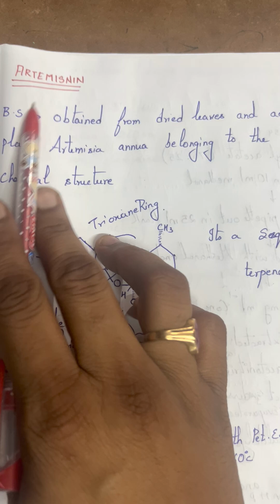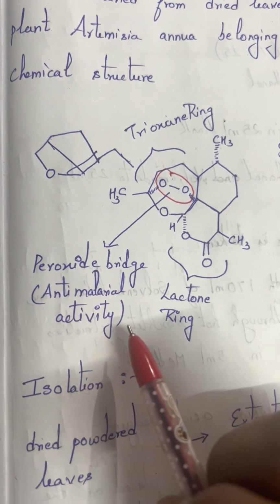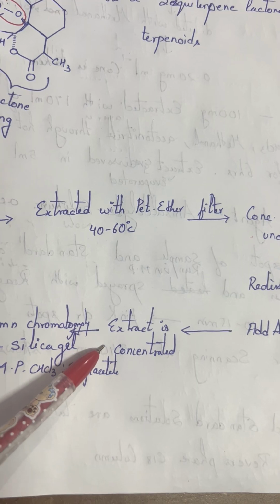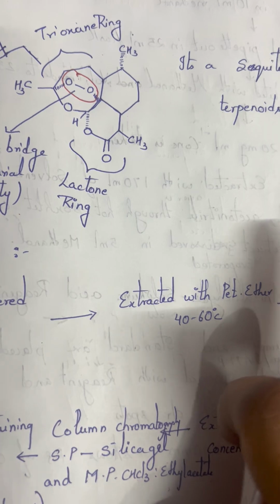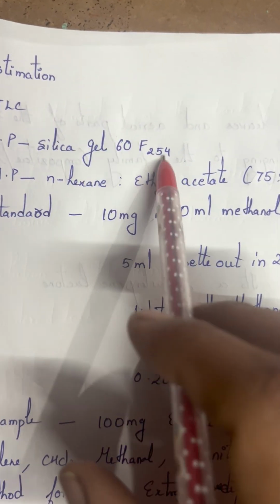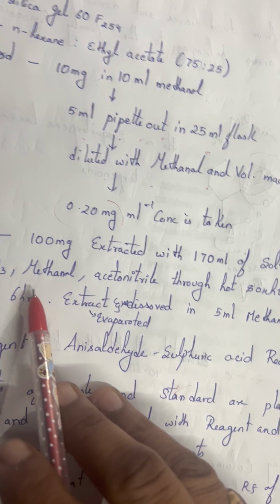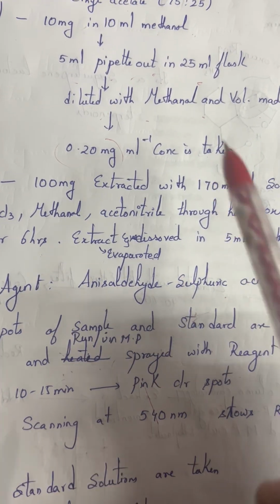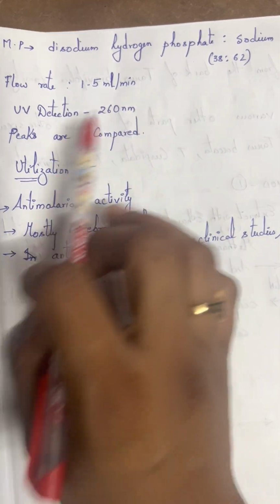Artemisinin isolation estimation and utilisation